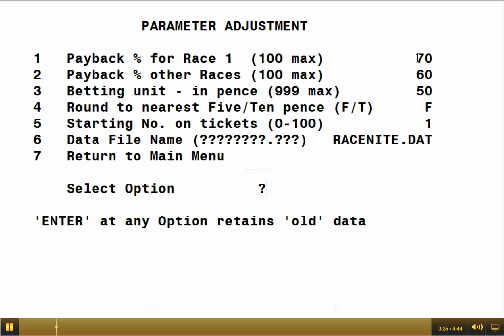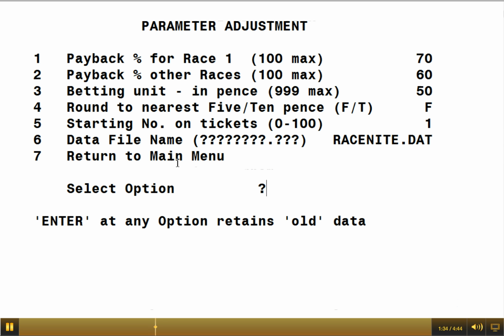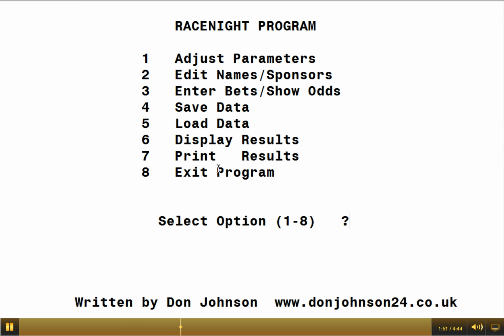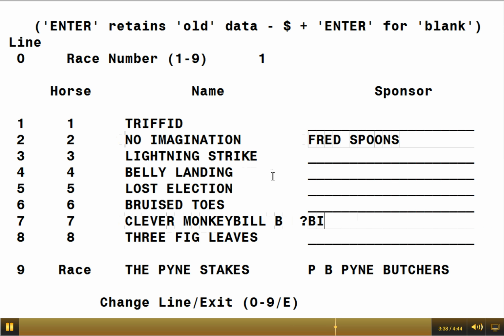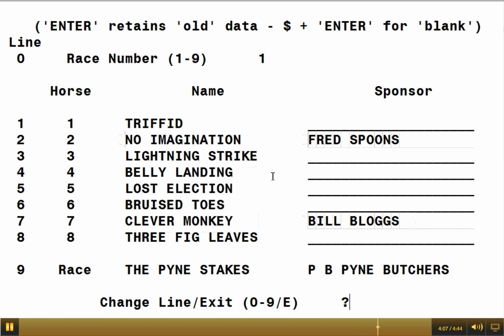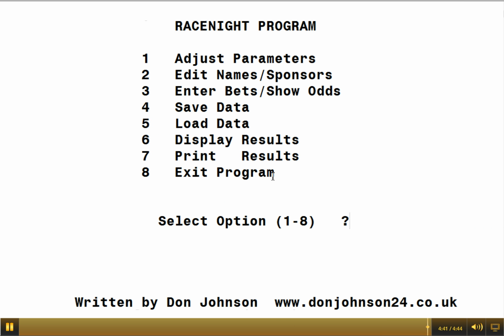racenite2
How to use my Racenite program - Part 2